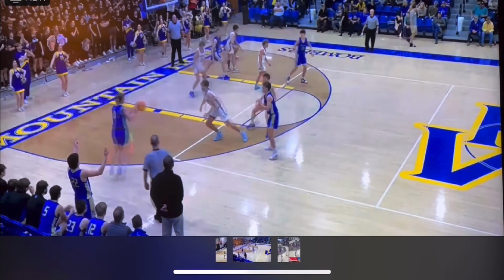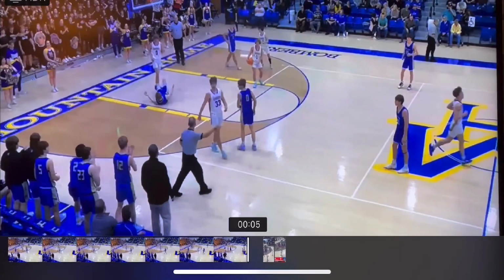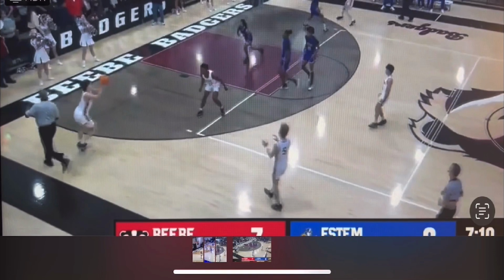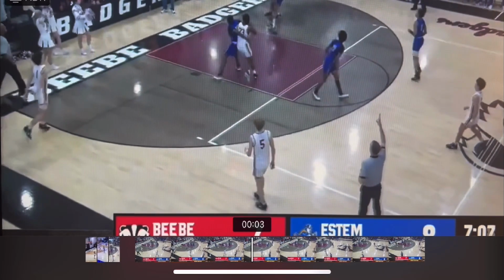Weekly Feb. 6-11